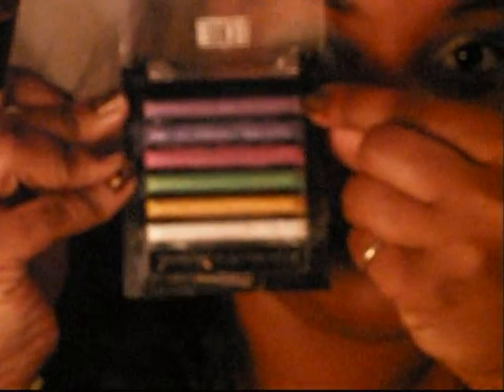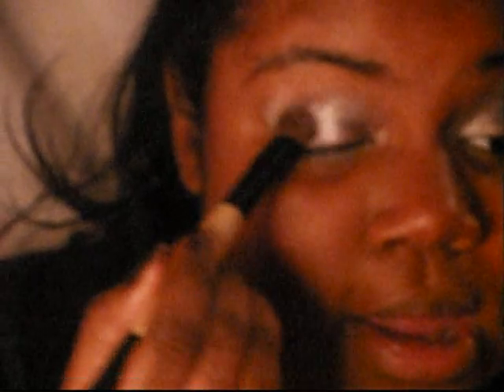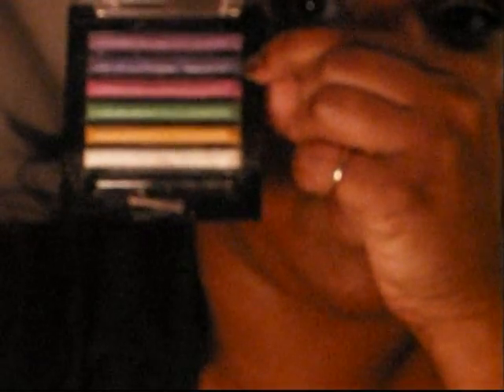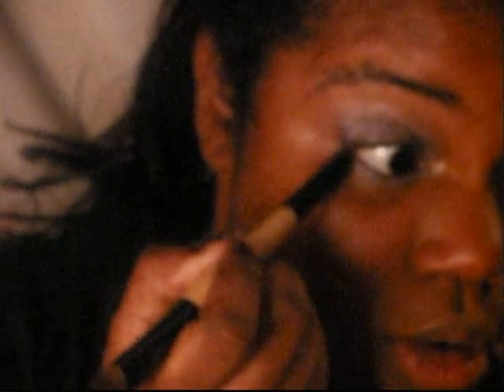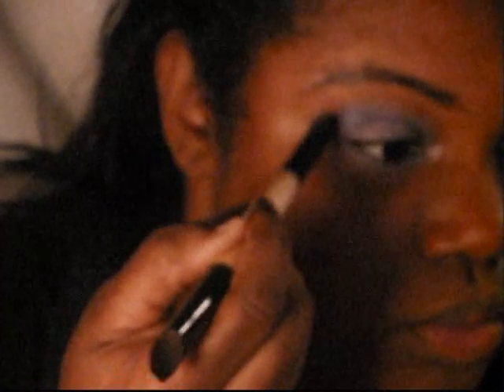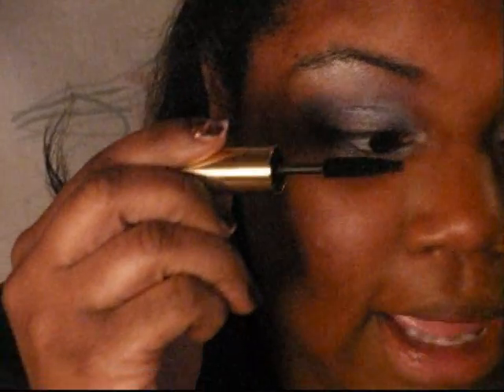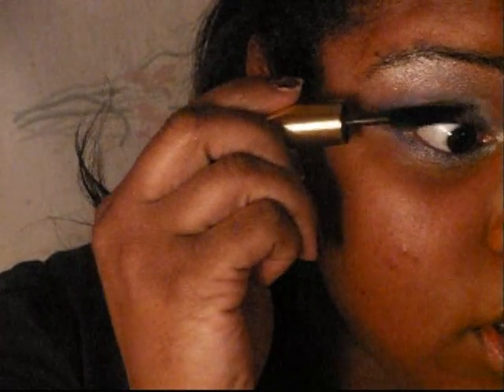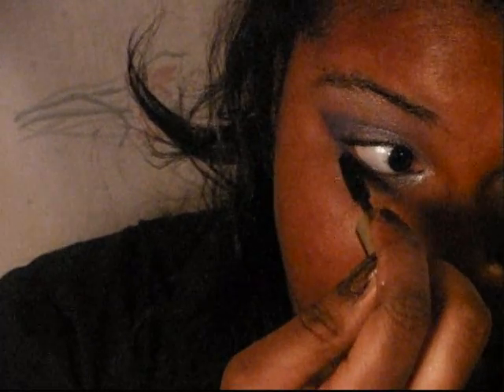Music Series Tutorial # 3 Tiger Army Lovespell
This is the third look in my makeup inspired music series. It is inspired by Tiger Army's  song "Lovespell". Enjoy!